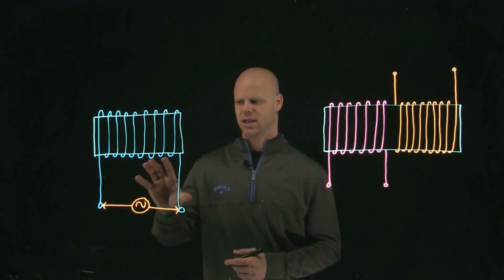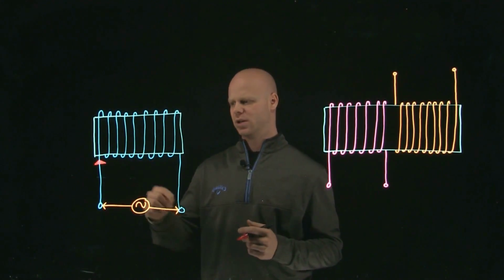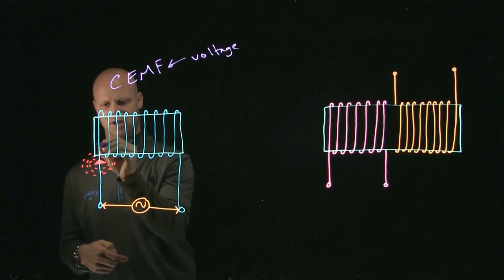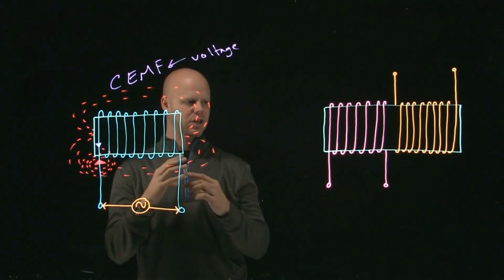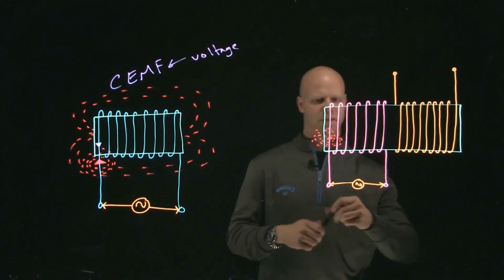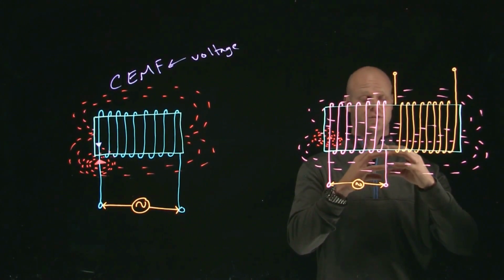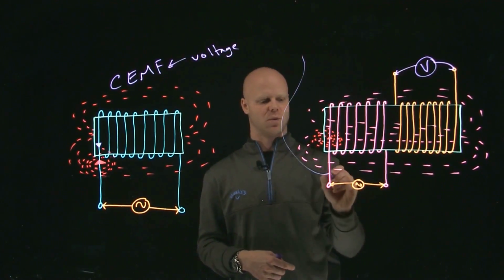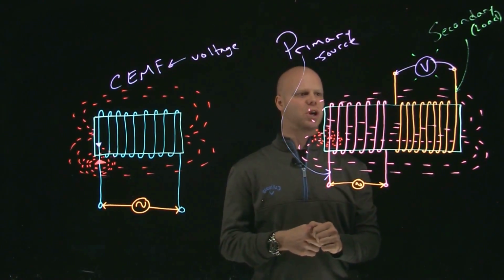Basic Operation of a Transformer